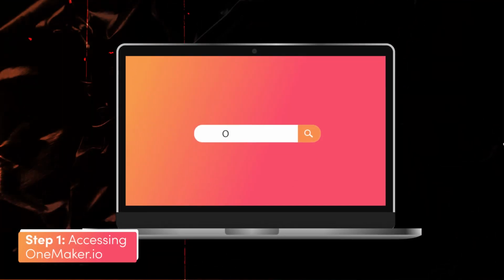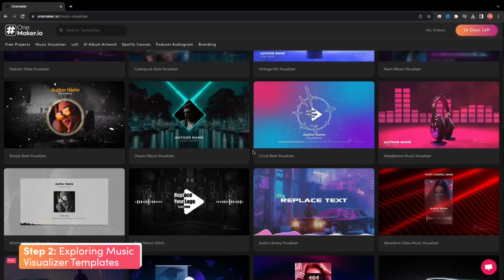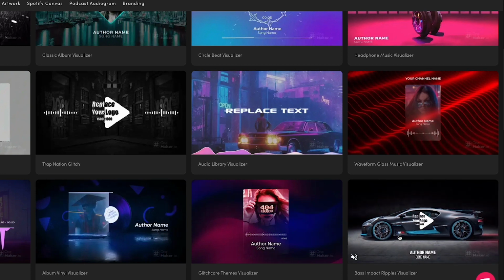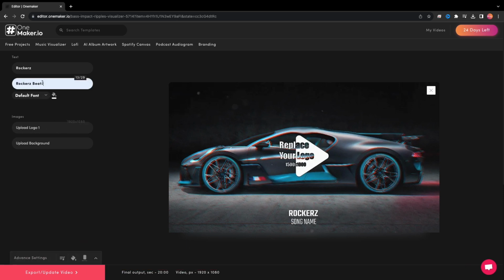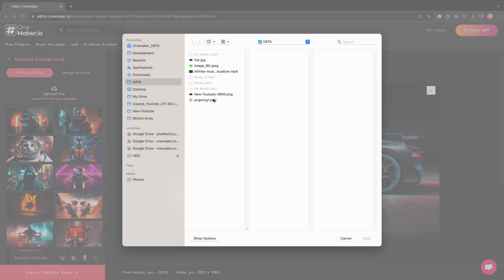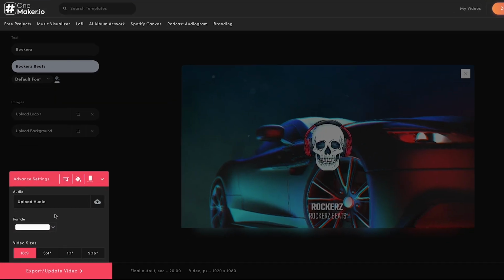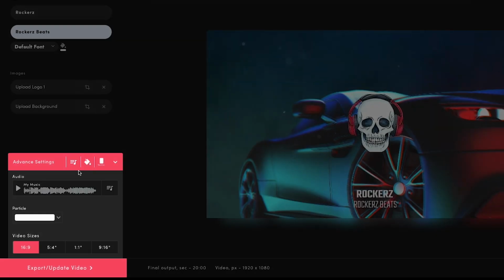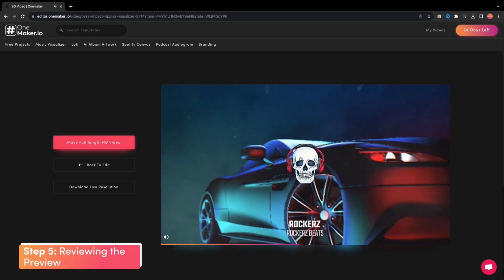How to Create a Beat Visualizer with Bass Shake Effect with free Software, "Onemaker.io"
Create a Beat Visualizer with Bass Shake Effect using OneMaker.io (Free Software)

Learn how to craft an electrifying beat visualizer with a powerful bass shake effect, all for free using the incredible software OneMaker.io! Join us as we guide you through every step, from importing your audio track to customizing visual elements and adding that heart-pounding bass shake. Elevate your music visualization game with this dynamic tutorial!

🛠️ Tools Used:
OneMaker.io (Free Software)
Your Chosen Audio Track